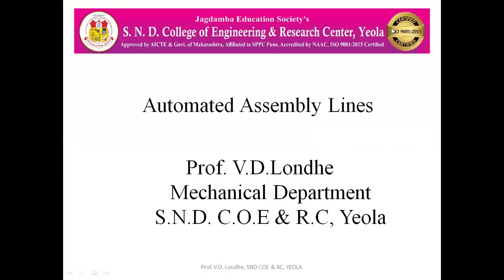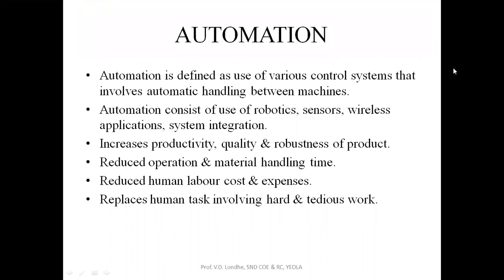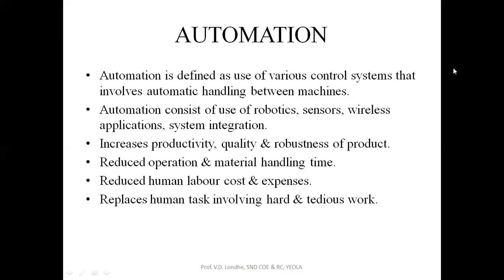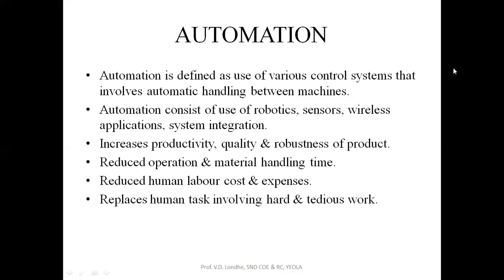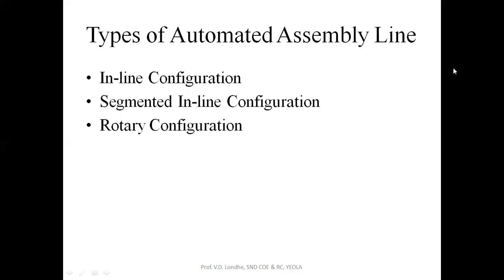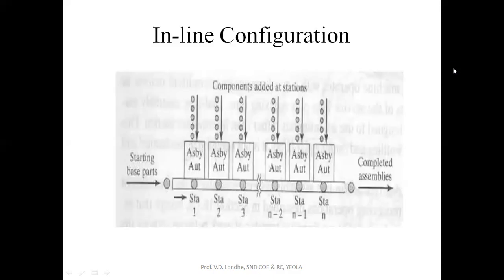Automated Assembly Lines